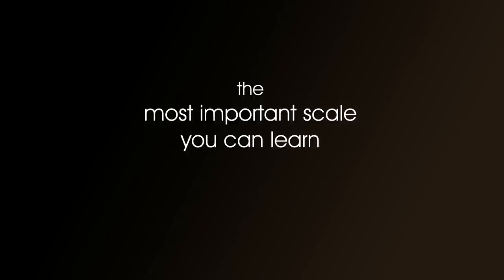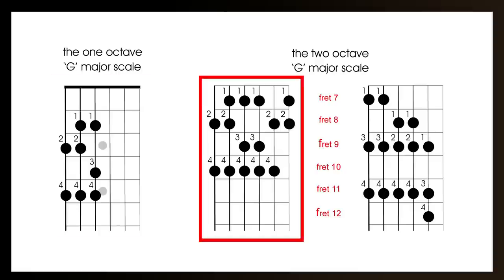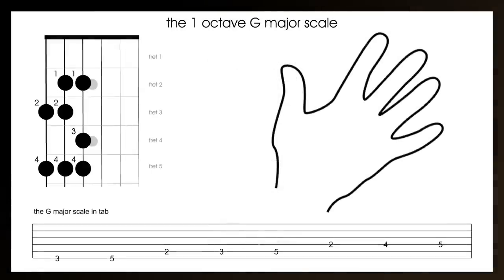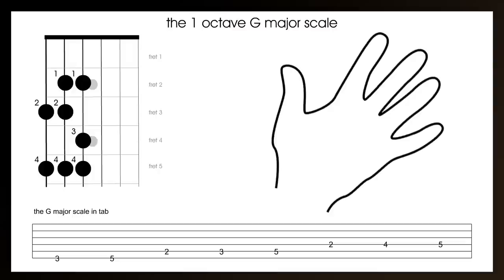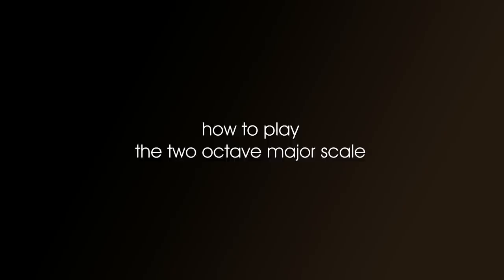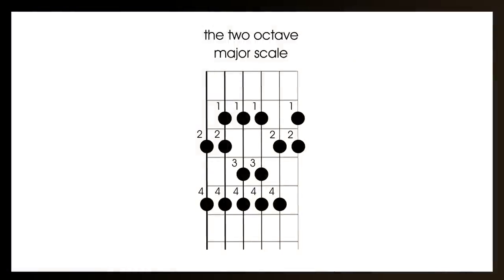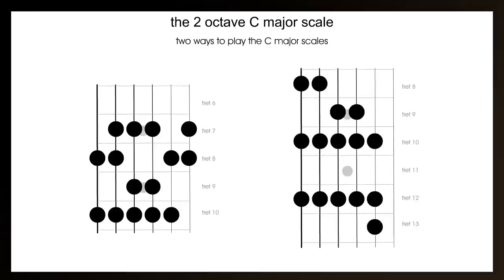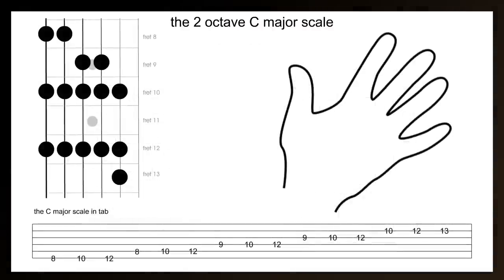guitar scale every guitarist should learn - guitar lesson for beginners how to play the major scale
The guitar scale every guitarist should learn - Guitar lesson for beginners how to play the major scale on guitar.  All guitarists should know this guitar scale - the Major scale, which is also sometimes called the Ionian scale.
In this guitar lesson you learn how to play 3 different variations of the major scale in 2 different keys G major and C major, and I explain why it is so important to learn the major scale.  The 3 different scales go in difficulty from absolute beginners through to advanced guitar player.  This scale is used extensively in guitar solos and in guitar music theory.

This guitar lesson appears in several short course playlists on my channel because it is absolutely essential for learning and understanding guitar theory.  Without learning this guitar scale you will never understand key signatures, modes, chord theory or the theory of writing your own music as well as much more useful guitar knowledge.  More importantly you'll never be able to play guitar solos to your full potential.  The major scale can be considered to be the DNA of western music and many other scales are derived from it.

00:00 introduction
01:27  how to play the one octave G major scale
06:01  how to play the two octave C major scale
11:35  how to play an alternative C major scale
17:05  the theory of the major scale
20:47  Why the major scale is so important

To help you fully understand this lesson you might want to also watch the guitar lessons on how to memorize the names of the notes on the guitar and understanding octaves, so here are links to the guitar lessons to teach you these subjects.

You can also find lots of FREE guitar lessons